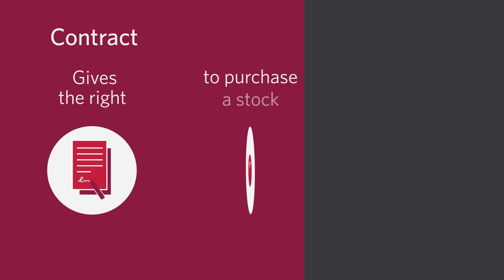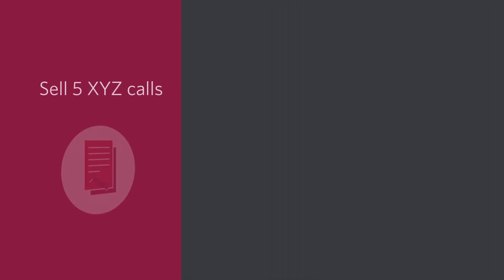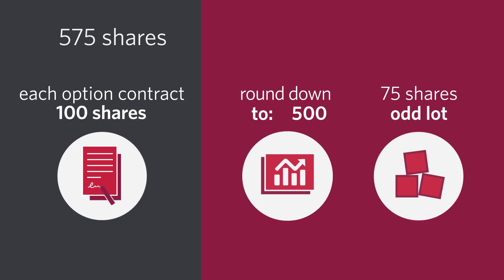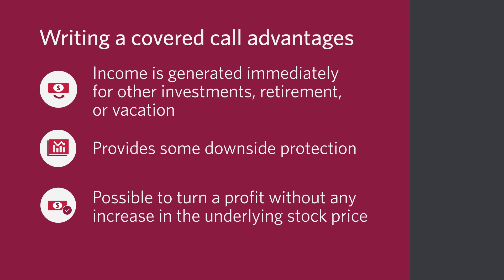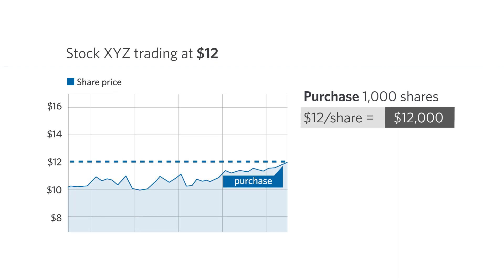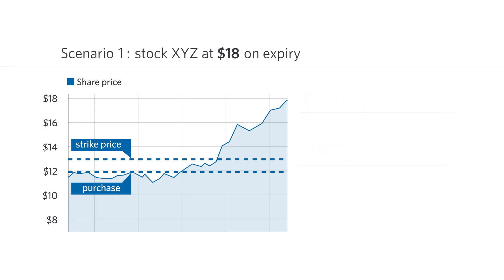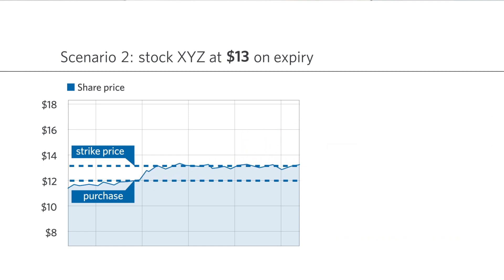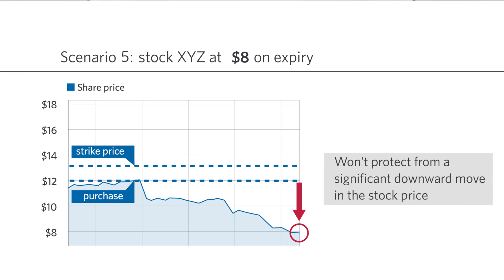Generating income with options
Covered call writing provides a way to generate portfolio income. Learn more about this strategy. to learn more.